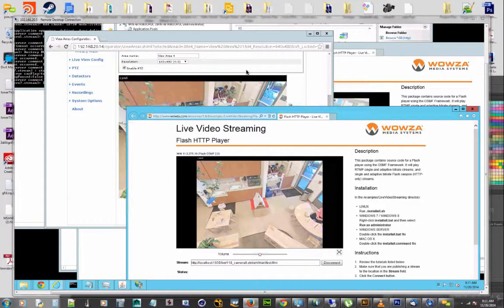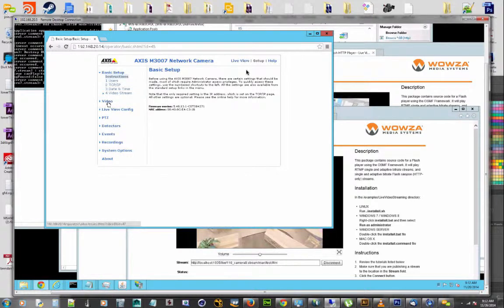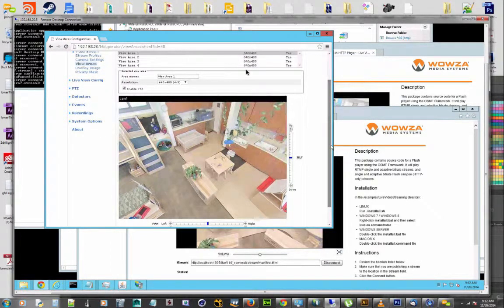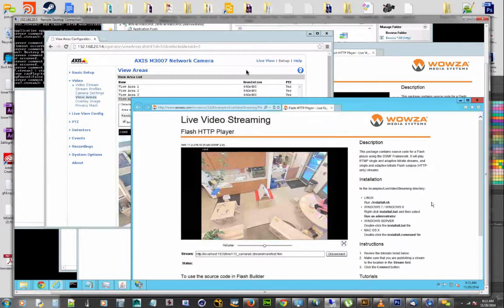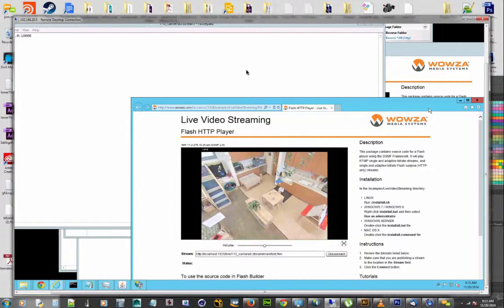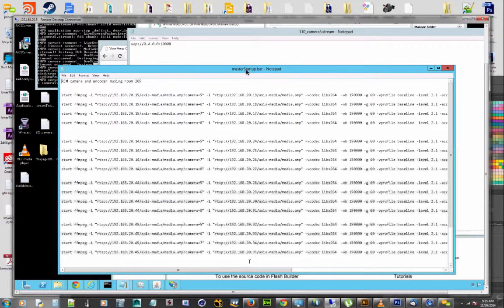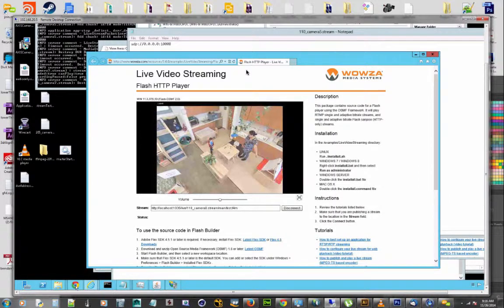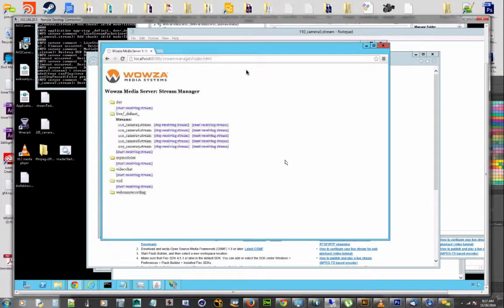ChildCareTutorial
Instructions for configuring Child Care observation room video streams